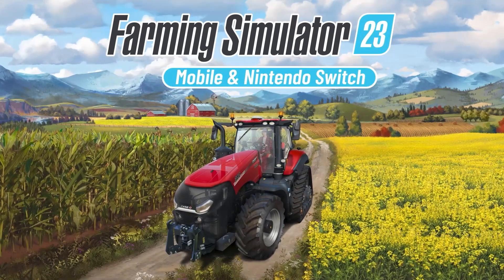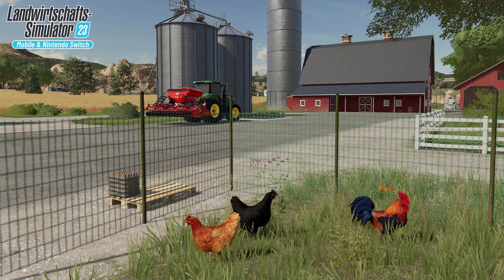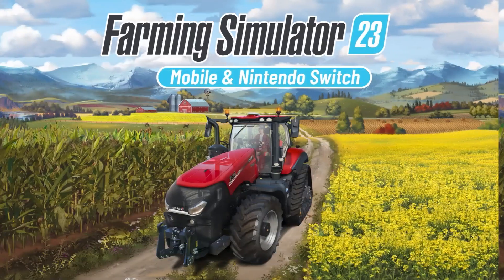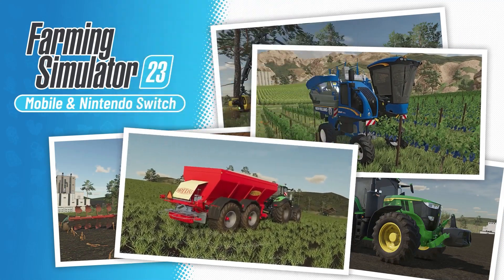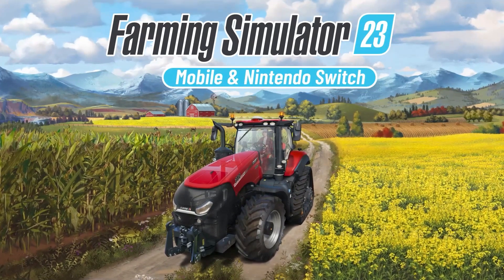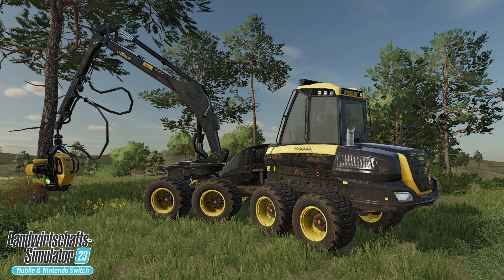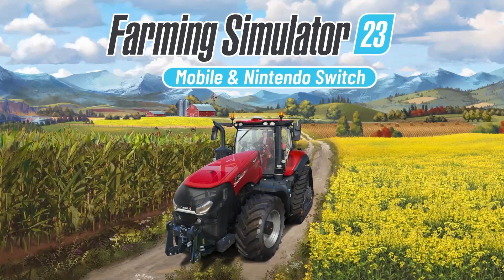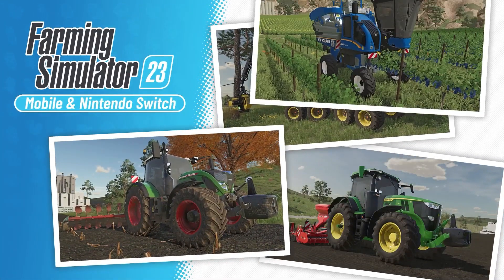Full Details and Release Date of Farming Simulator 23 Mobile! Everything You Need To Know! FS23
Farming Simulator 23 is on its way to Nintendo Switch and mobile devices! You don't have to wait all that long, as the game releases on May 23rd. In a mere three months,
you can take your new virtual farm anywhere you want.
The official successor to Farming Simulator 20 includes plenty of new features.
 More than 100 authentic vehicles and tools from your favorite manufacturers are on board, such as Case IH, CLAAS, DEUTZ-FAHR, Fendt, John Deere, KRONE,
 Massey Ferguson, New Holland, Valtra & many others. Let's take a look at the key elements of the upcoming game:

*Over 100 real and authentic machines, including heavy forestry equipment
*14 crops to sow, plant, and harvest - now with grapes, olives, and sorghum
*A variety of field activities, extended by plowing and weeding
*Establish production chains and use powerful trucks to transport your goods!
*Tend to farm animals like cows, sheep, and now: chickens!
*Enjoy tons of possibilities on two new maps, including collectibles
*Tutorial mode, AI helper & a new autoload feature for logs/pallets assist you,

As usual, you can choose your way of farming - whether it’s agriculture, animal husbandry,
 or forestry. On our two new maps, Amberstone and Neubrunn, inspired by European and North American environments,
you can also produce valuable goods made from your harvest to expand your flourishing business with production chains!
 Don’t worry - there is always time to relax and walk around your vast arable land while visuals change through the atmospheric seasons.
 Also, we included an improved tutorial mode, AI helper, and the new autoloading feature for logs and pallets to support you in your farming career,
 especially for players new to virtual farm life.
 Farming Simulator 23 releases on May 23rd, but you can already pre-order the game for Nintendo Switch and mobile devices running on iOS or Android.
 Check our product page for more information!